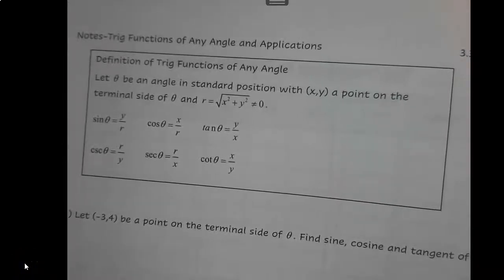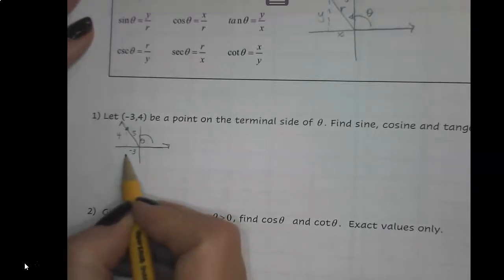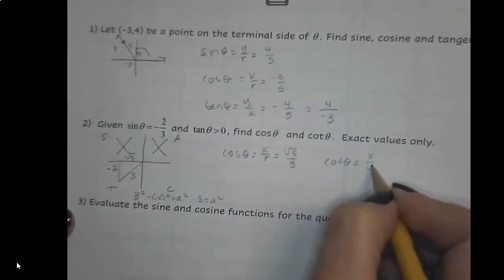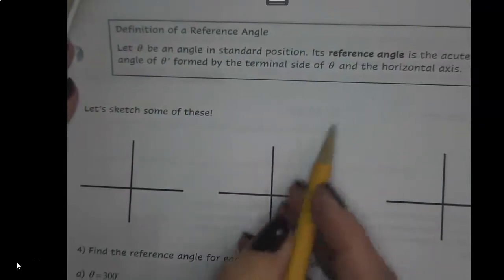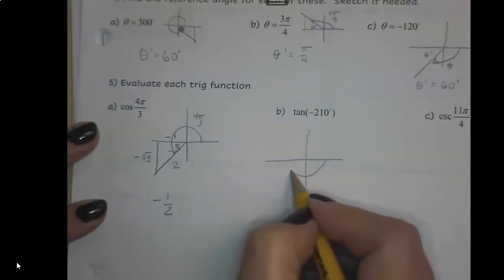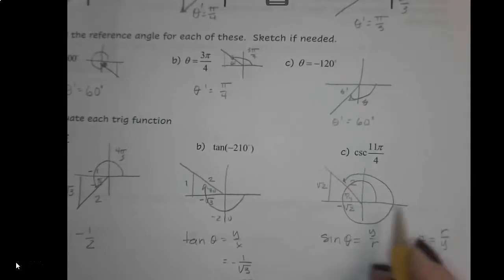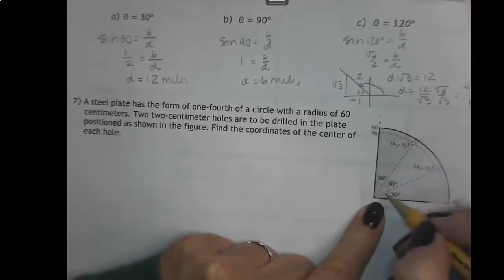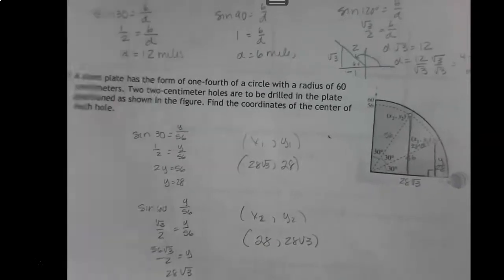Trig of any angle and applications